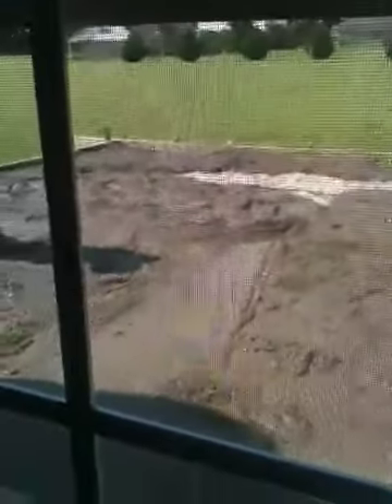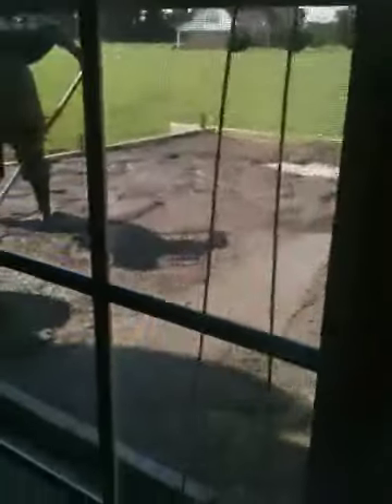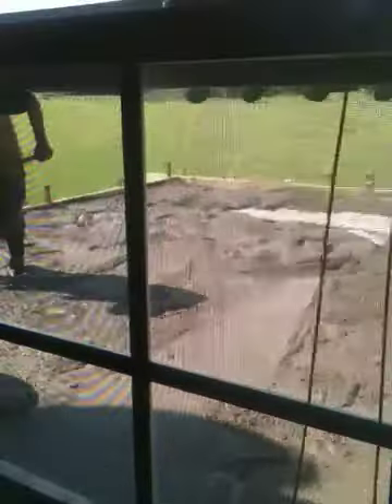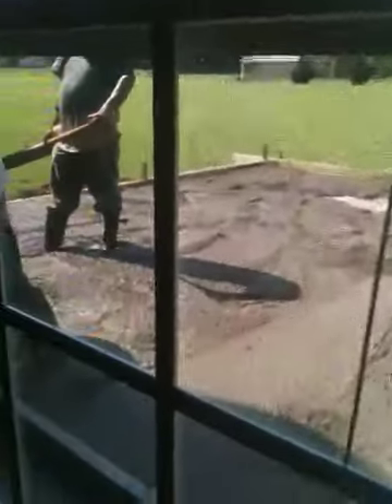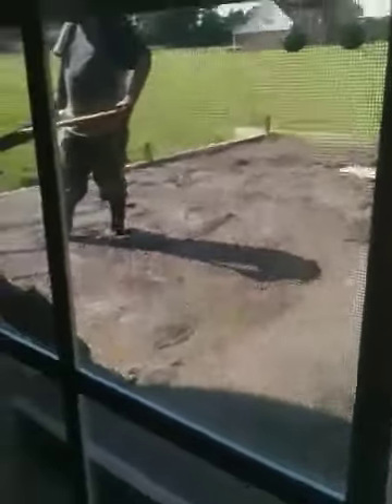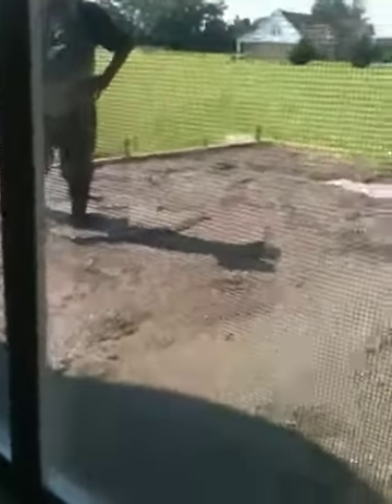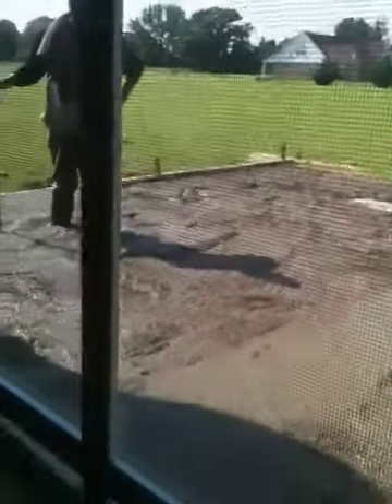Porch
New porch being poured